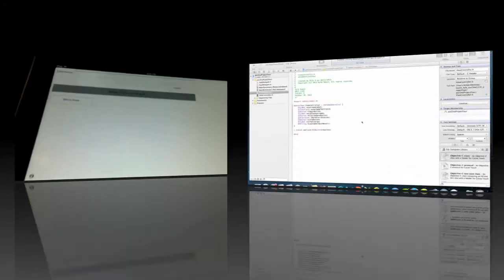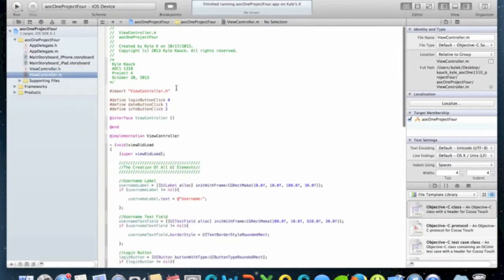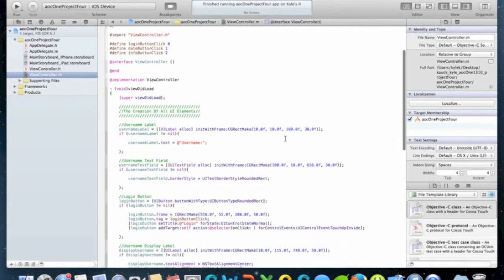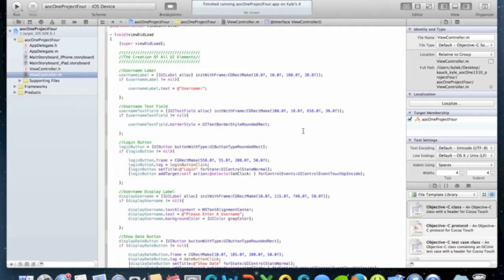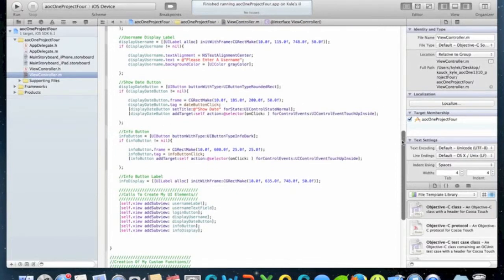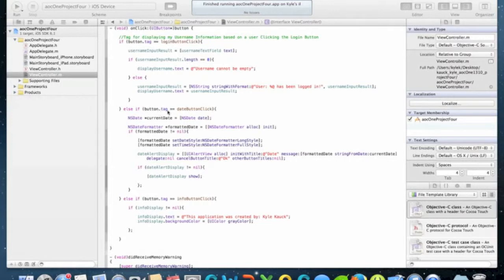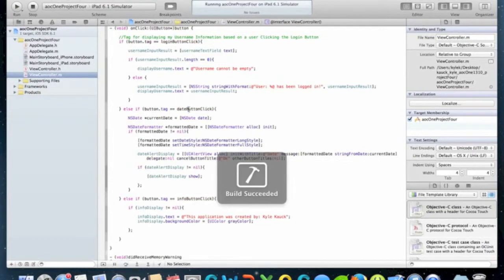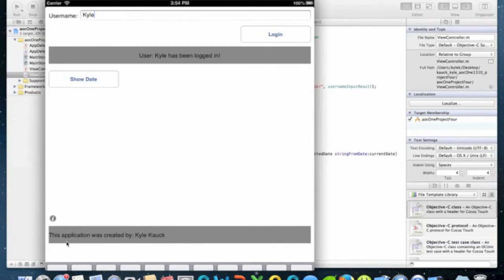AOC1 Week 4 Reflection